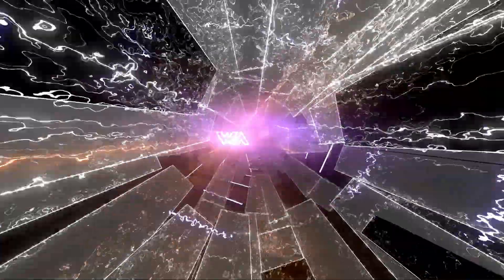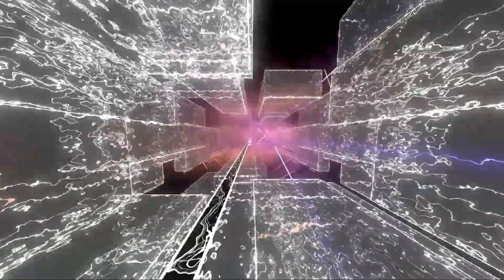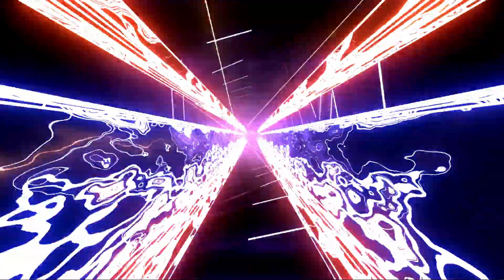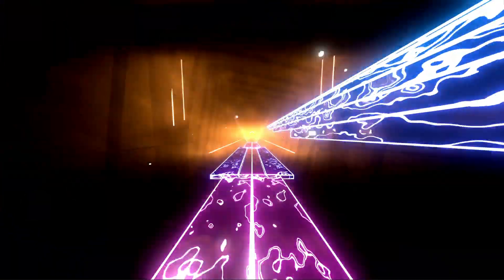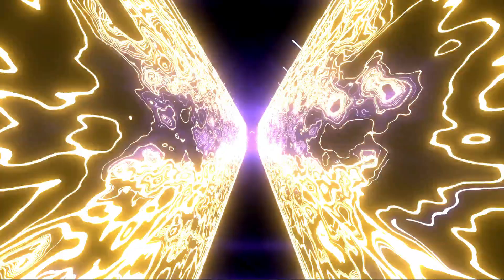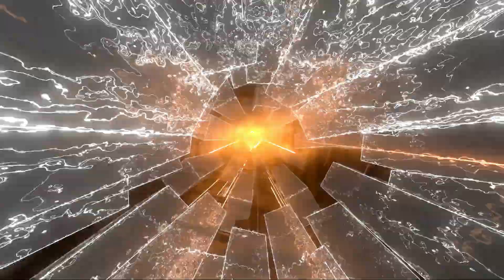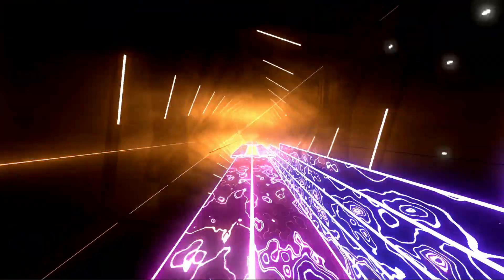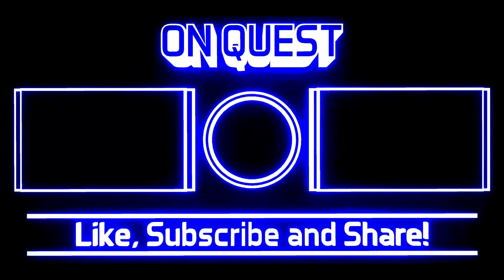Henwill8's Beat Saber Render Mod Explained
Henwill8 gave me permission to make this video to explain to people a little more about the render mod and how it works. I hope my description is clear, but if you have any questions feel free to drop a comment and I'll try to answer as best I can within the limits I've been provided!

Chapters:
0:00 Intro
0:42 What is Render Mod?
4:52 Render Settings
8:14 How to Access Render Mod?
9:30 Final Thoughts